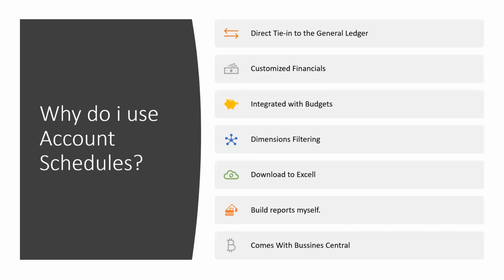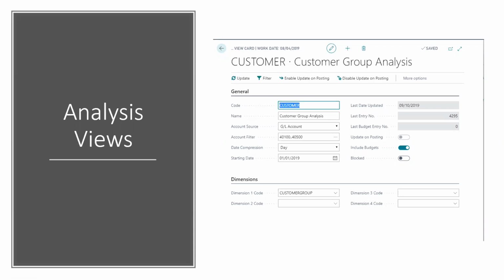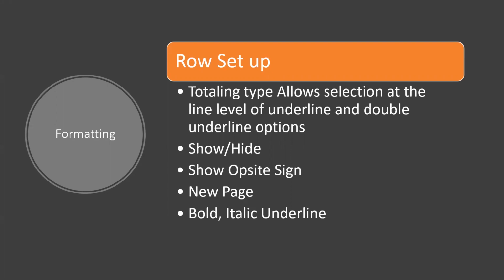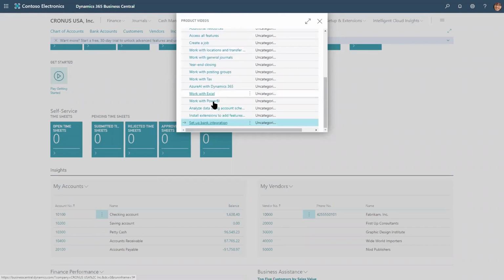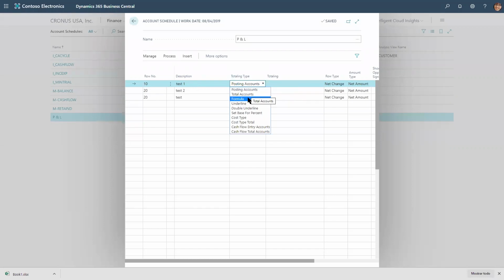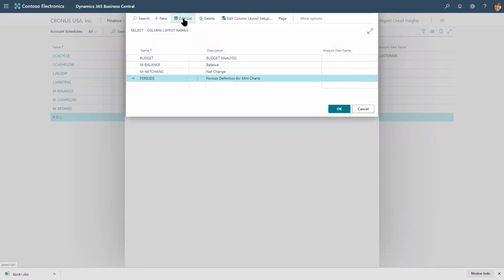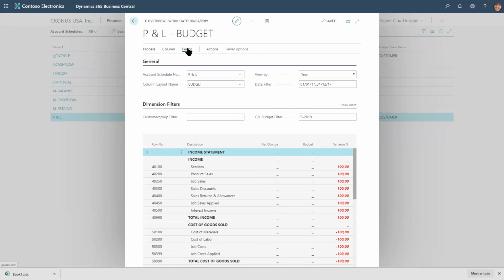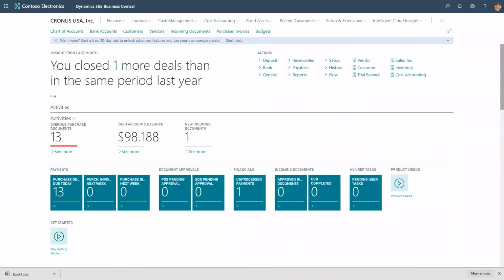VIDEO 12 listo